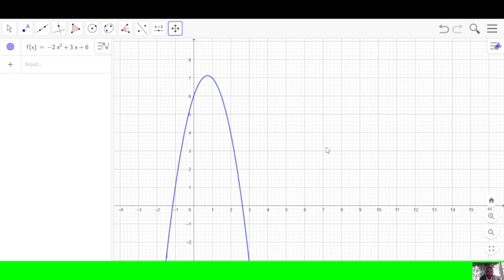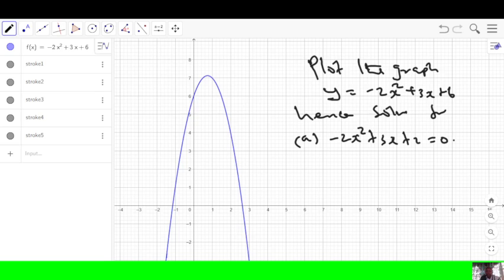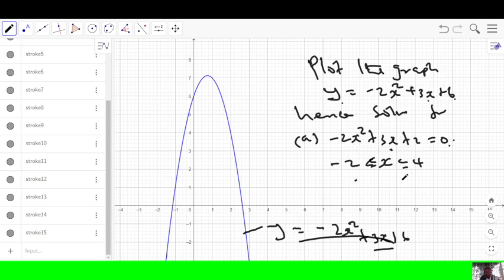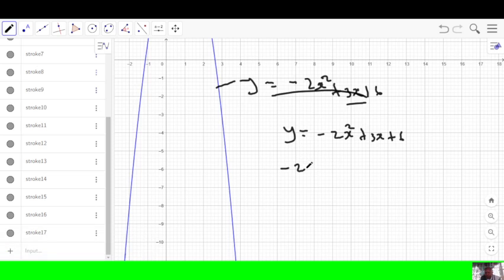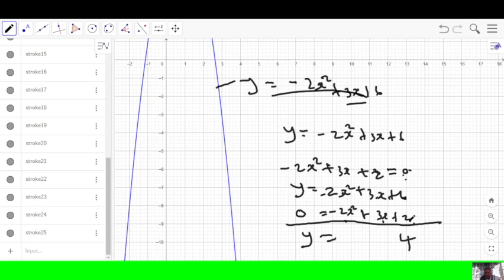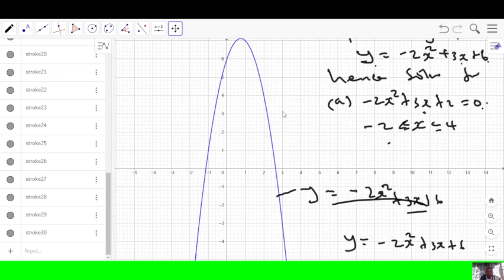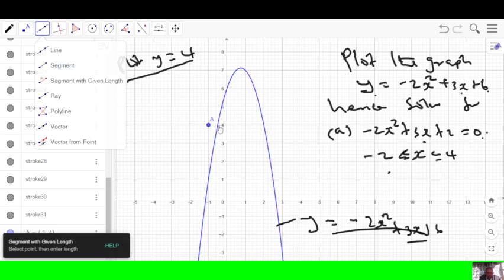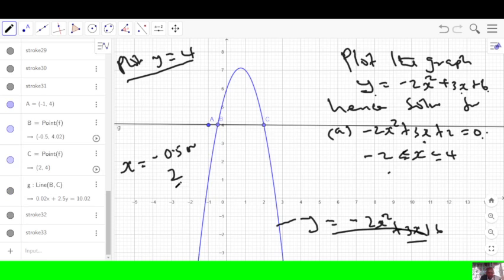Quadratic Equation Graphically Part 3